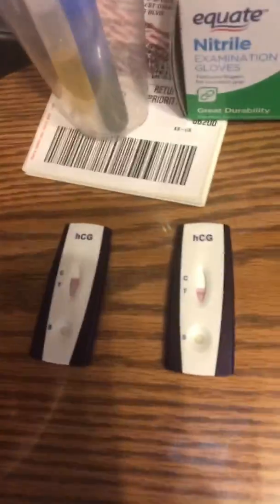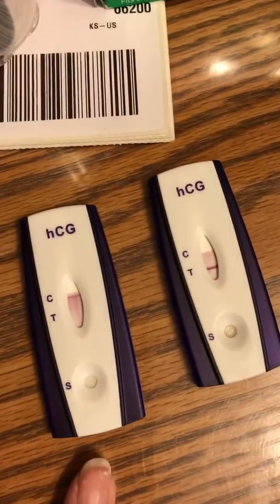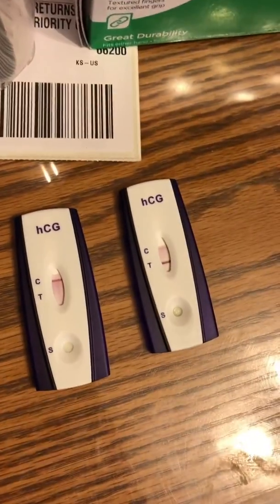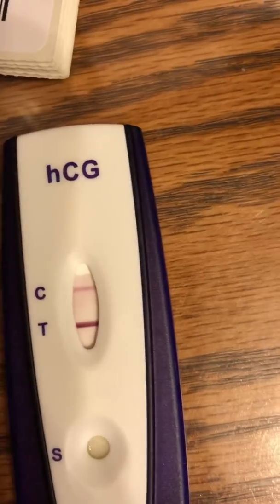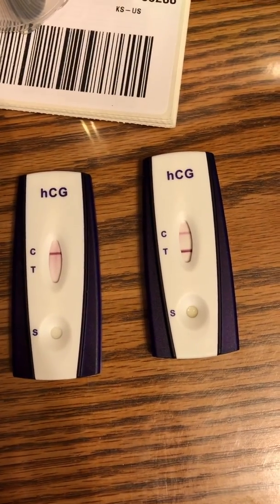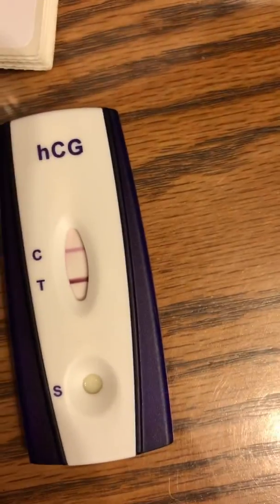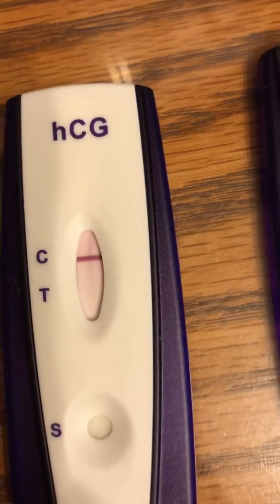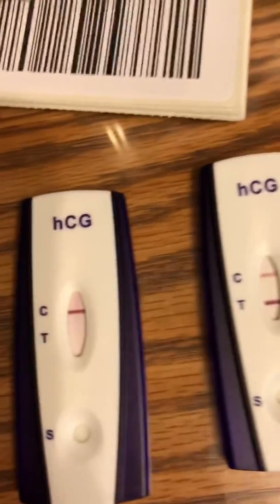HCG test with blood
Used blood serum on pregnancy test. See the results!!!